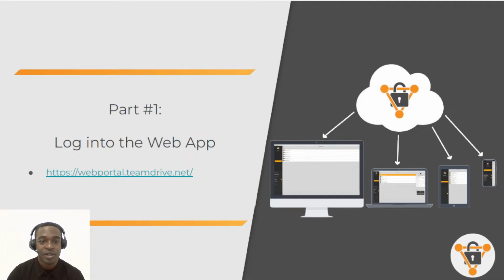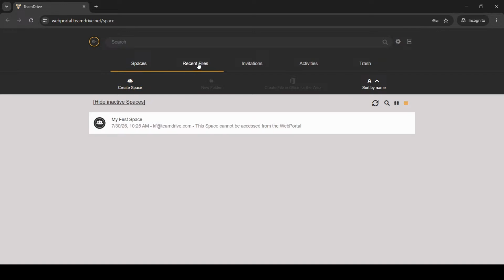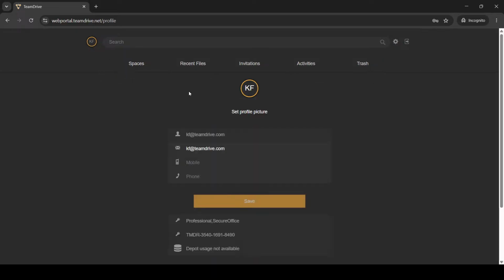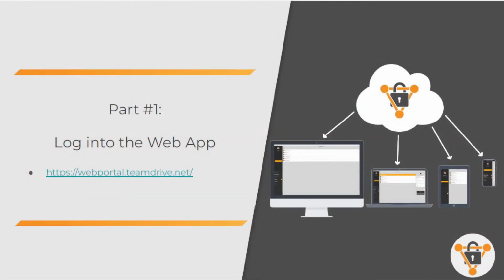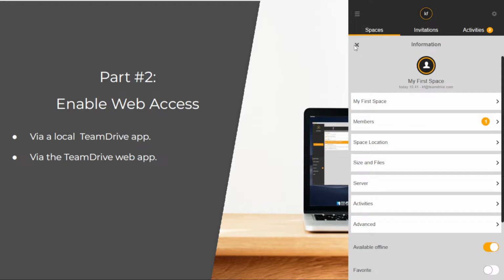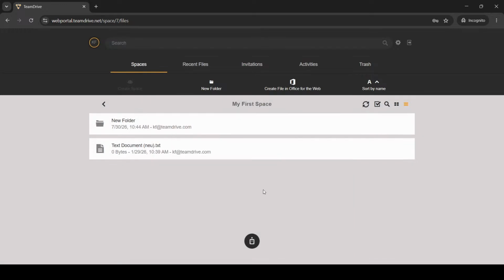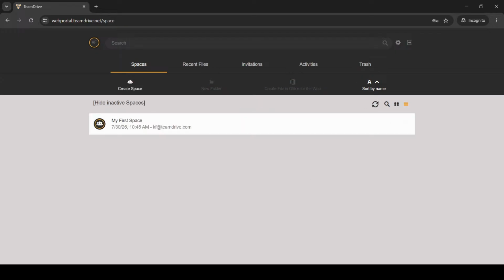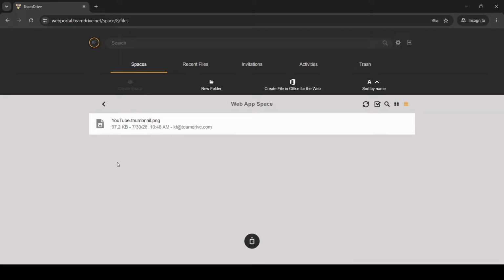TeamDrive Webinar: Access Anywhere: Mastering the TeamDrive Web App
Work from anywhere with the TeamDrive Web App! Learn how to securely access your files from any browser, with no local software installation required.

In this video, we cover:

* Getting Started: How to log in at webportal.teamdrive.net.
* Troubleshooting: Why your active Spaces might not appear immediately.
* Enabling Access: Step-by-step instructions for granting browser access to specific Spaces using your desktop or mobile app.

Perfect for working on the go, traveling, or using shared devices. Ensure seamless, secure access to your data wherever you are!